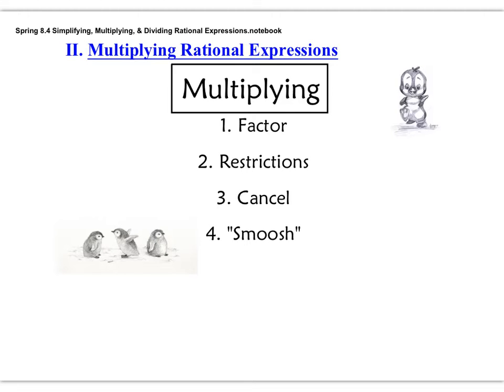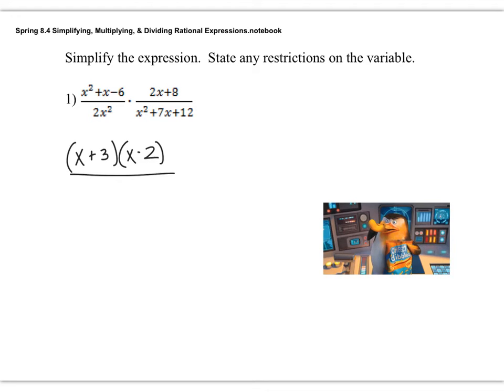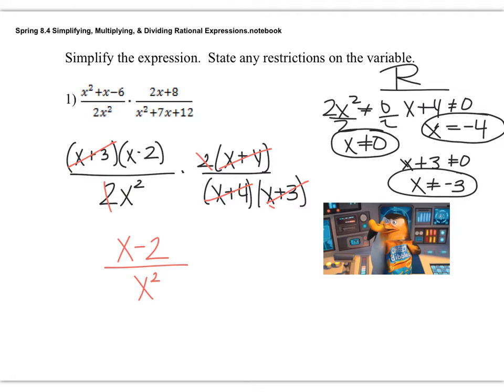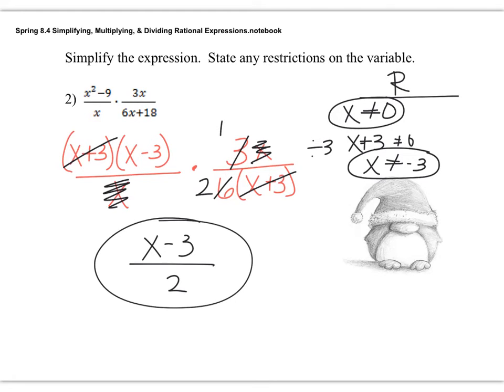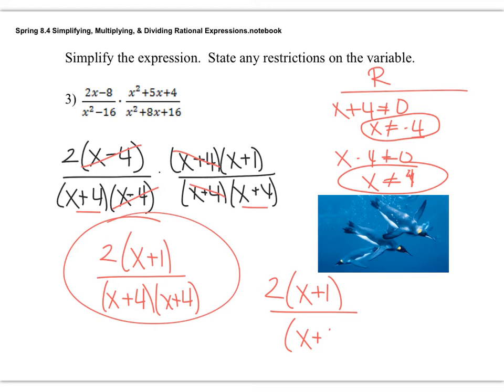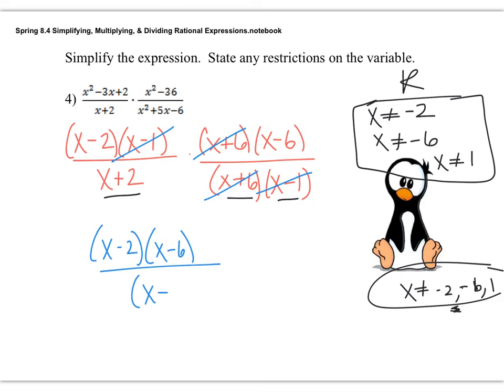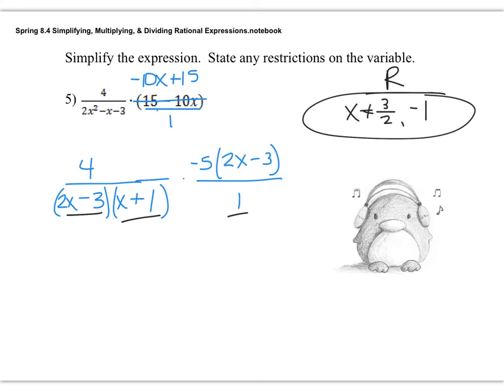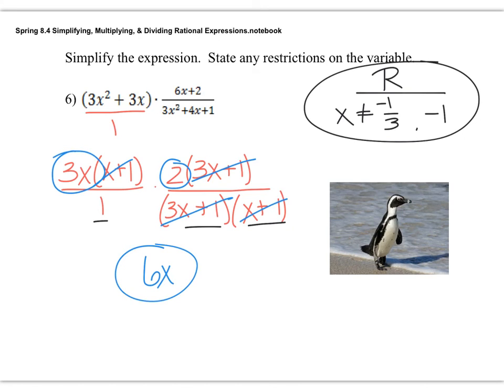8 4 multiplying